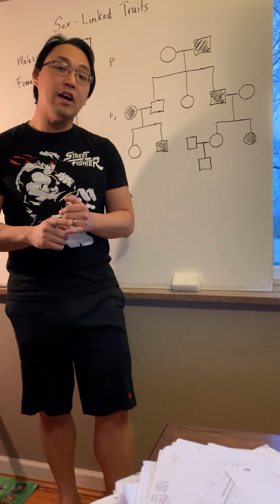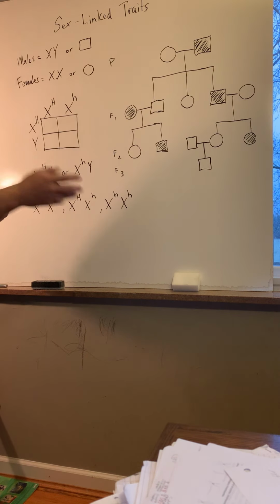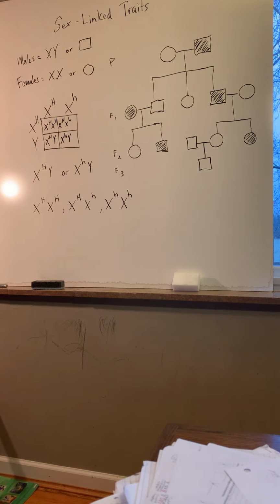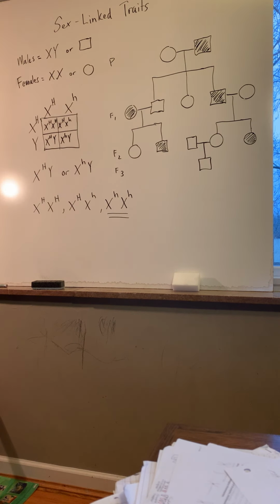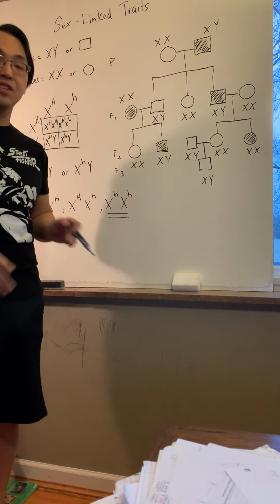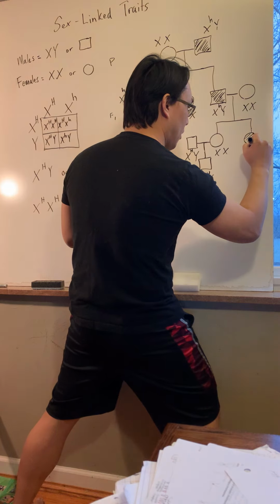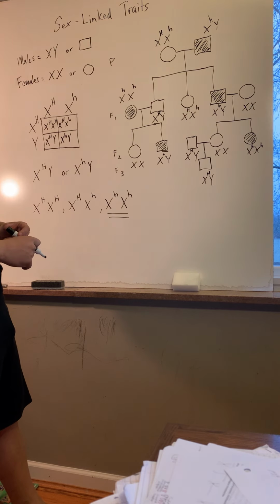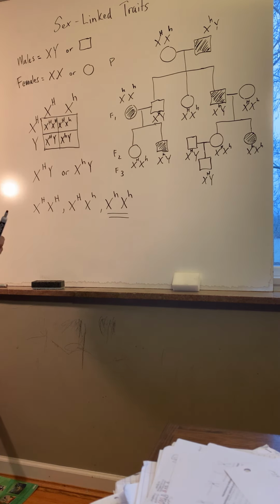Sex linked Punnett square and pedigree